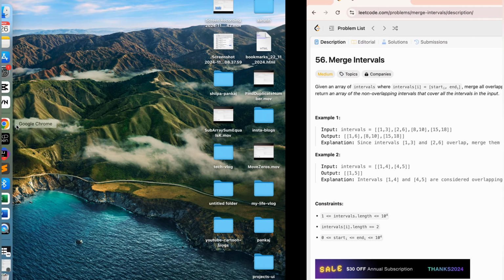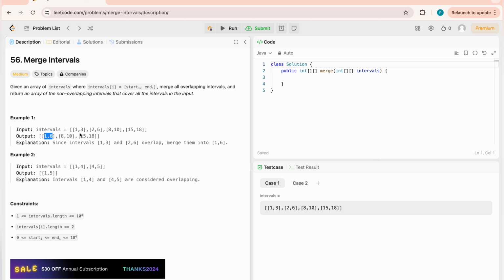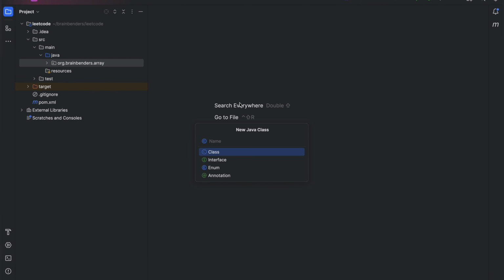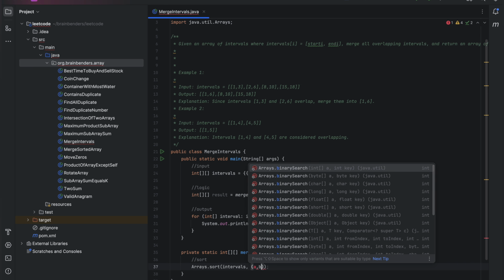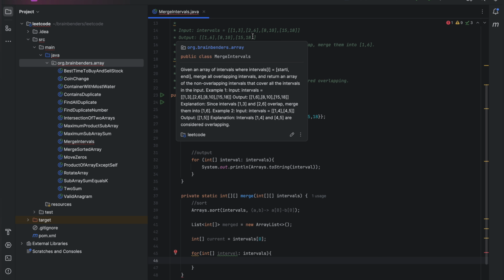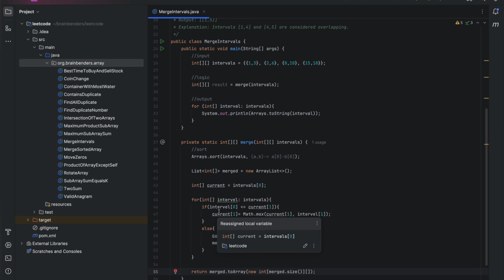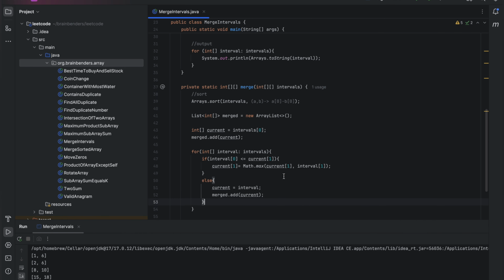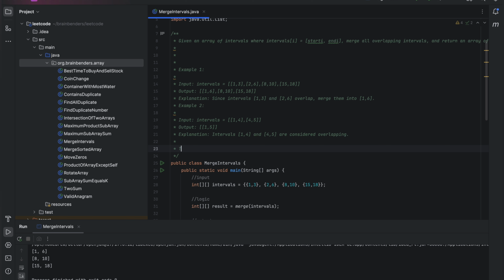LeetCode Merge Intervals | Optimal Solution for Coding Interviews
Struggling with the Merge Intervals problem on LeetCode? In this video, I break down the entire process of solving this popular coding interview question. You’ll learn how to think through the problem, why sorting is key, and how to merge overlapping intervals efficiently. Whether you’re preparing for FAANG interviews or simply sharpening your problem-solving skills, this video covers everything from problem analysis to a full coding walkthrough."

🔍 What You'll Learn:

Problem breakdown and key insights.
Step-by-step explanation of the sorting-based approach.
Full code walkthrough in Java